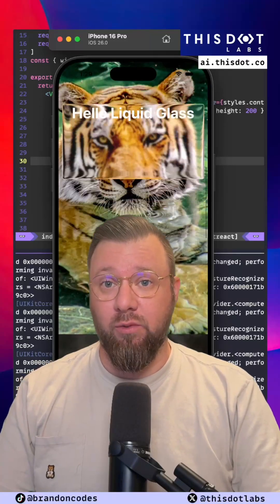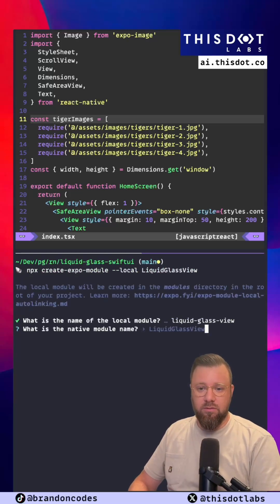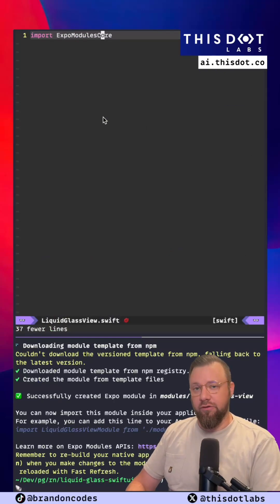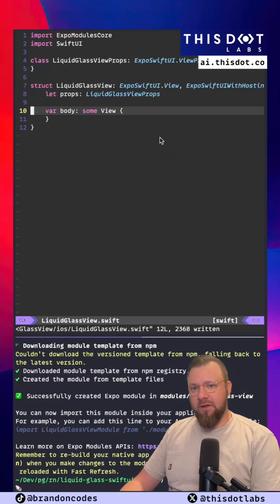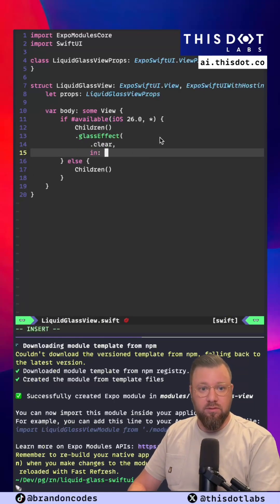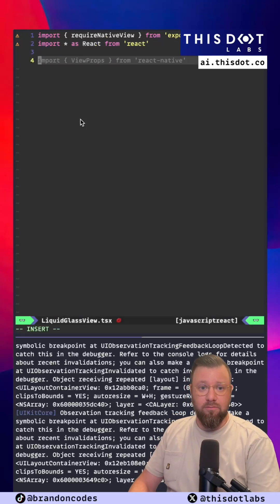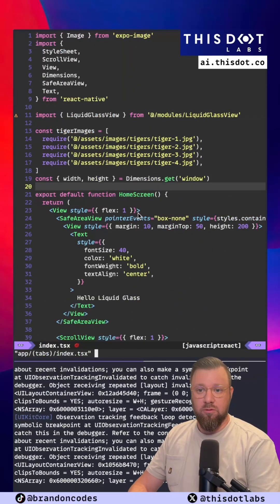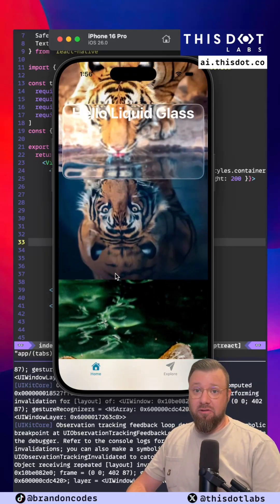How to Create a Custom Liquid Glass Component in React Native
This walkthrough shows how to build a custom Liquid Glass View component in React Native using an Expo module and SwiftUI. Starting with a simple React Native app, the process covers cleaning up the generated module, defining the SwiftUI view, applying the glass effect for iOS 16+, and exposing the component to React Native with JavaScript. The demo finishes by importing and rendering the Liquid Glass View in a screen, giving any child component a sleek glass effect.